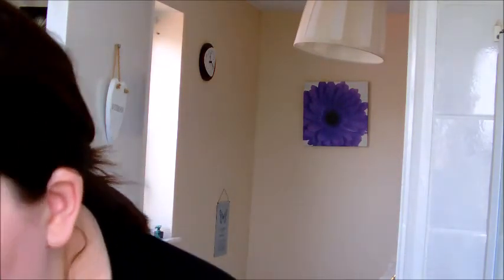red hot earth sauna mask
hi everyone i hope you enjoy this video

Hi guys!

My name is Littleelbee otherwise known as Louise and here on my Channel I post Video Blog, Nail art tutorials,gaming videos and baking Videos.
My favourite colour is Pink, I like to play some video games, I love movies, I love cars,listen to music  and I'm a little bit of a Tom boy.
I love watching ice road truckers,two and a half men,2broke girls and much more.
My Dream car is an Nissan Skyline. (One day I will get this.)